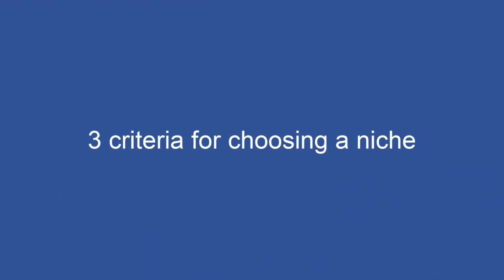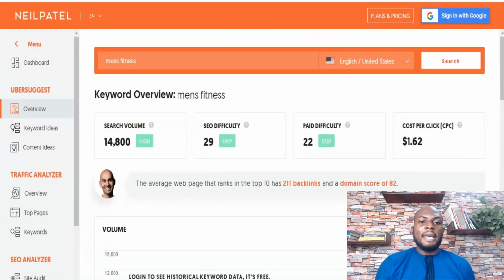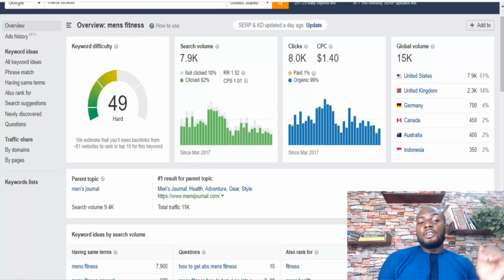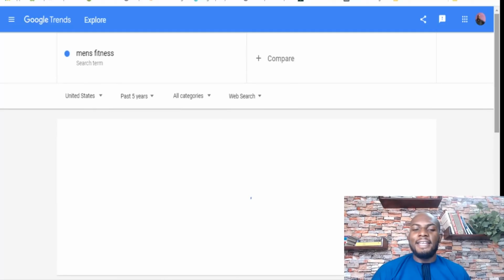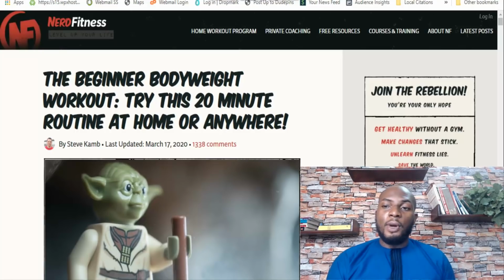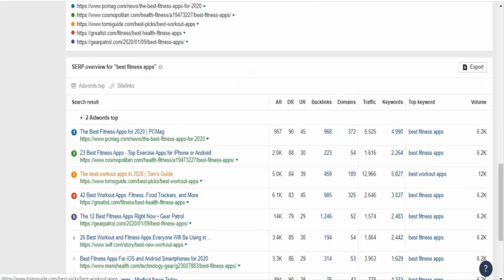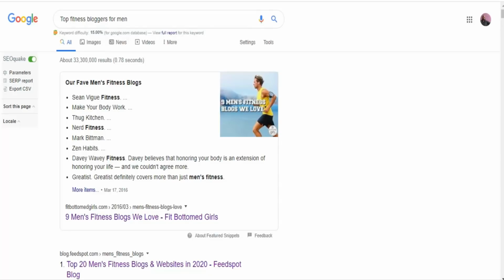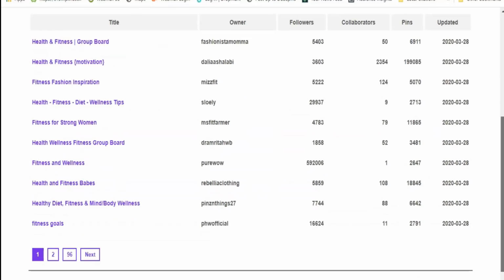🔑Affiliate Marketing for Beginners: In-Depth Step-by-Step Tutorial to Make Money Fast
This video focuses on the nuances of affiliate marketing for beginners. You'll learn how to choose a profitable niche, understand the competition there, find high performing products, and much more.

Sign up for my software company KyLeads. It allows you to build popups and quizzes to engage your visitors, turn them into leads, and generate instant revenue

The only landing page builder you need, beginner-friendly and very versatile to create optimized pages on your website to generate more revenue from affiliate marketing

Email marketing is the lifeblood of any online business – affiliate marketing or otherwise. I’ve been using ActiveCampaign for almost 5 years and it’s only getting better. I stand behind it 100%.

A reliable website hosting company can be the difference between a great user experience and a horrible one. Once a website starts producing income for us, we immediately switch it over to dedicated WordPress hosting. We’ve been using WPX hosting for over a year now and it has some of the best support I’ve ever seen. It’s a bit more expensive but definitely worth it.

- Best online business to start
- How to grow an online business
- How To Make Money Online
- Affiliate Marketing
- Passive Income •
- Software as a service business model
-ecommerce

Affiliate marketing can be a rewarding way to spend your time but only if you get started off on the right foot. When you choose the wrong niche, you can waste countless hours and resources chasing a dream that may not materialize.

Because of this, you may find that many people call affiliate marketing a scam. It's not, but you do need to know what you're doing if you're planning on going full time. You may be able to "figure it out" in other types of online business models. Affiliate marketing isn't one of them, you'll be crushed by the competition if you don't go in with the right strategies .

I don't mean to sound cynical. Affiliate marketing isn't all bad. In fact, it's quite rewarding and you stand the chance to earn passive income while you're at it.

That's why this affiliate marketing for beginners tutorial is incredibly tactical. You'll see the tools I personally use to find the right niches and the process I go through when vetting them to make sure they have enough potential and are a good fit for my goals.

These strategies will put you ahead of 99.9% of the people who start out with affiliate marketing.